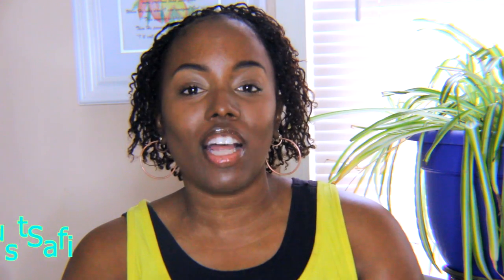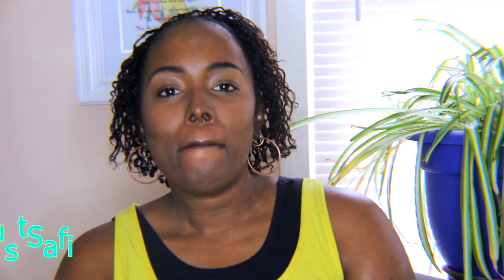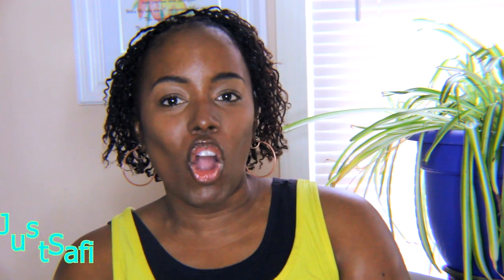Current Beauty Favorites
Skin Care Video:

Products Mentioned:

 Ponds Cold Cream

Duvolle Facial Brush: Duvolle.com

Toms Natural Deodorant

Better Lock Almond Conditioning Oil

MY CAMERA:
Canon Rebel T6i Kit

MY EDITOR:
SONY VEGAS PRO13